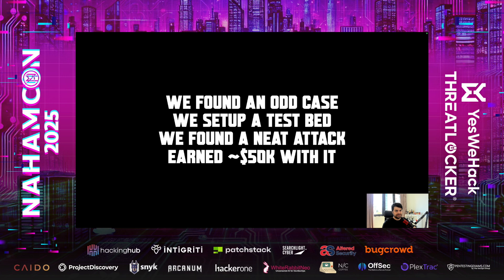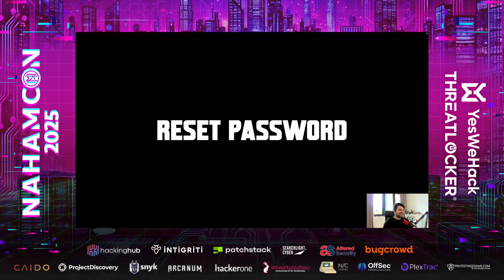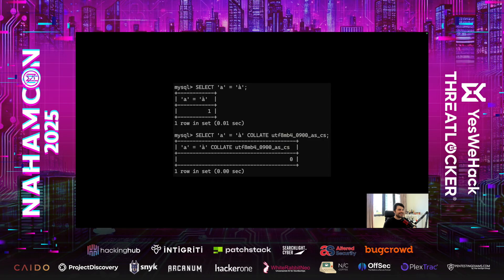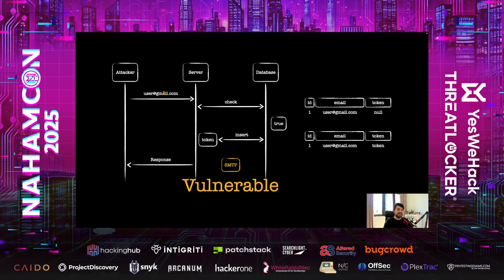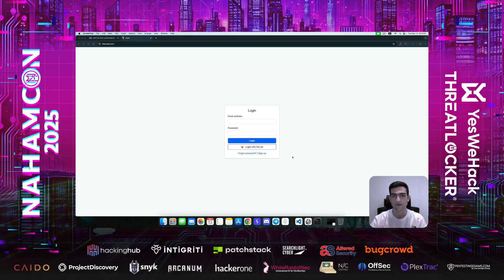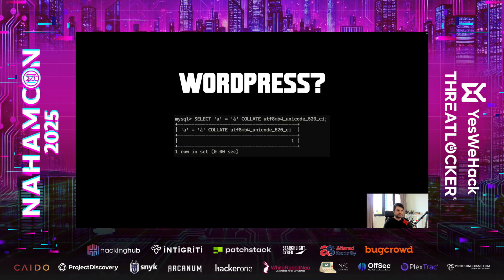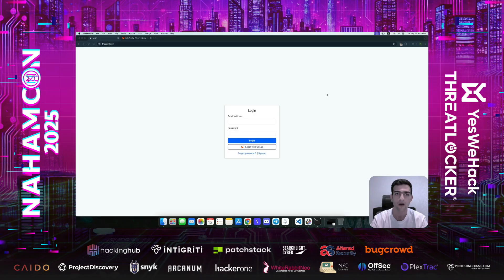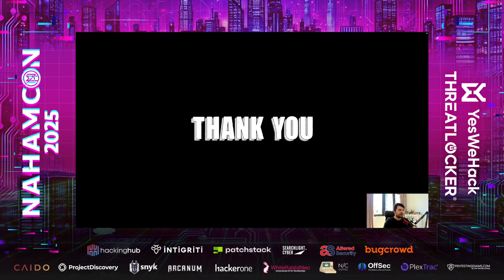Puny-Code, 0-Click Account Takeover | @YShahinzadeh & @AmirMSafari